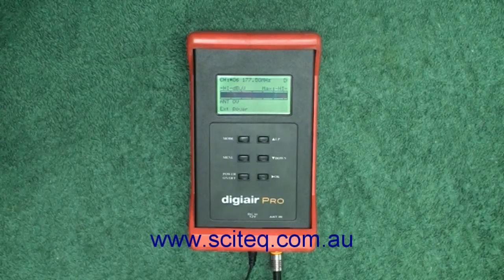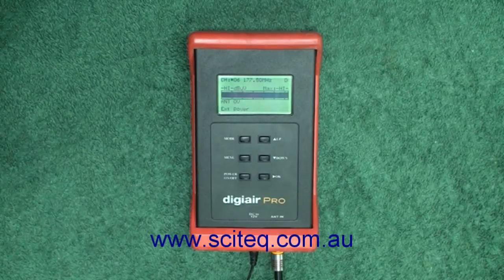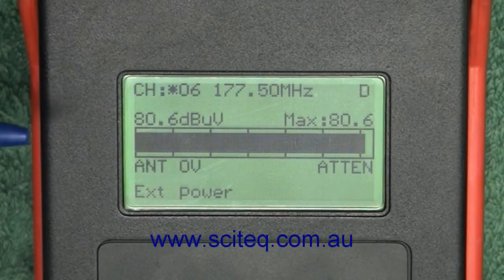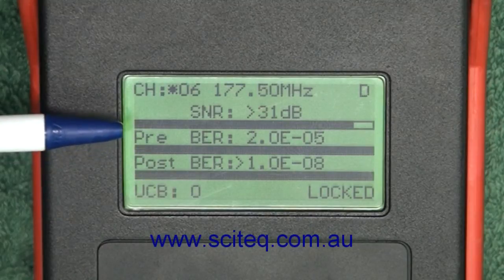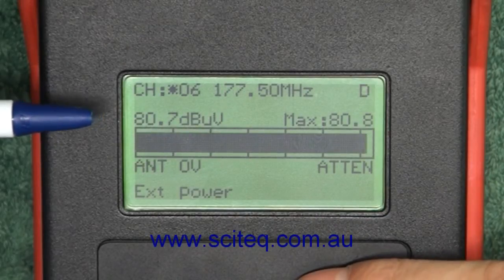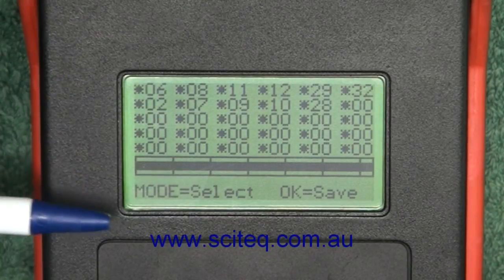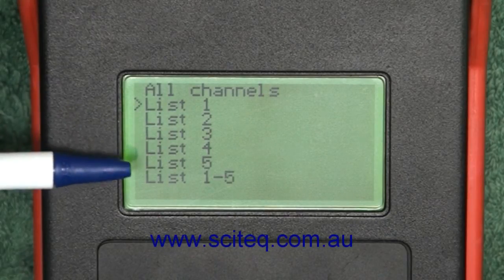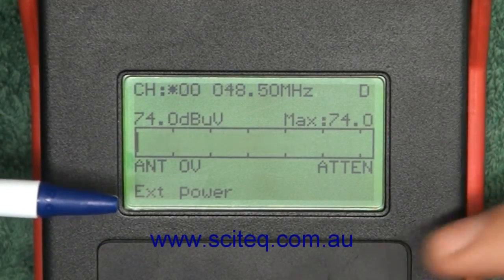Emitor DigiAir Pro Terrestrial Signal Meter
Sciteq's Product Review of the Swedish Emitor DigiAir Pro DVB-T Terrestrial Meter. This meter is an economical and easy to use terrestrial meter. It also meets the requirements for the Australian Government's Digital Ready Installer scheme.